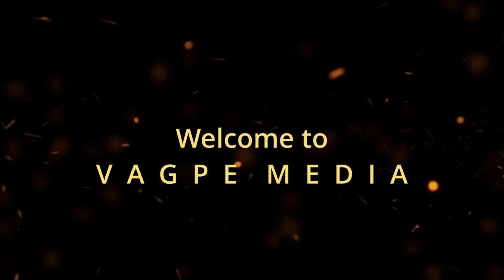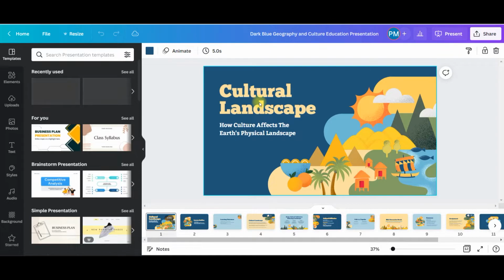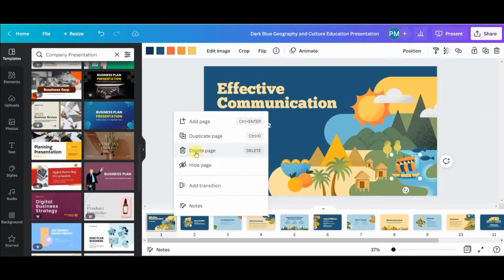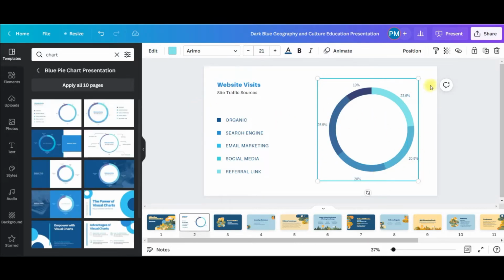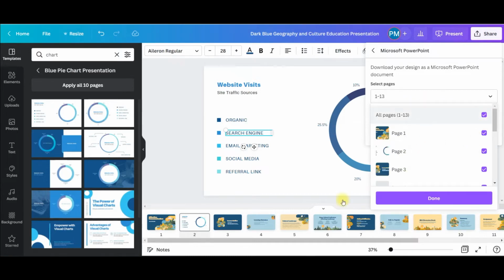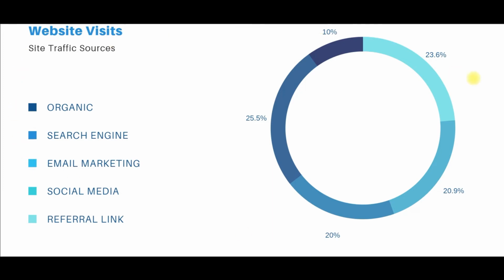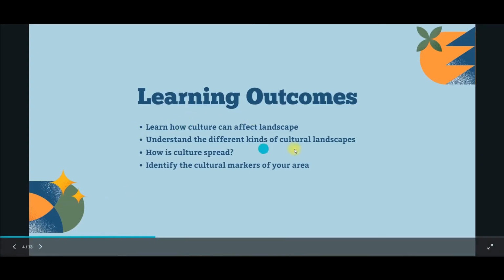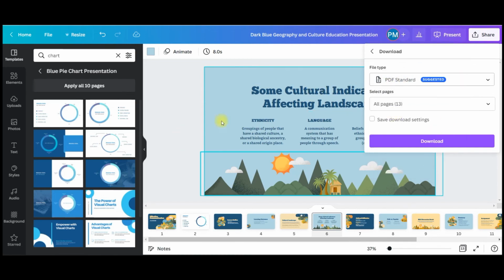CANVA PRESENTATION Tutorial: How To Make Presentation for FREE (for BEGINNERS)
Today let's learn CANVA PRESENTATION Tutorial. In this video, I'm going to show you a simple presentation tutorial (step-by-step tutorial) on how To Make a Presentation for FREE in Canva. A beginner can learn this technique very easily.

The best way to get notifications and communicate with me is to join my Facebook and Whatsapp groups. The links are given below:

One thing is to create a presentation, and the other is delivering it to your audience: learn how to give, share, download and even record your presentations in a professional and entertaining way, so that your target public has a great experience while watching your presentation. Super useful for everyone, especially for teachers, students, businesses, and conferences.

This presentation tutorial will work for you if you're a teacher, student, small business owner, employee, or employer (pretty much anyone) and it is seriously so simple. You don't need to bother learning how to use PowerPoint, because they have a pre-made presentation template inside of Canva for anything you could think of!

Canva is such a graphic design platform that allows you to easily create invitations, business cards, flyers, lesson plans, Zoom backgrounds, and more using professionally designed templates. Canva can be used by teachers to generate posters, guidance, and projects, but it can also be accessed by students for tasks. However, I highly recommend you use Canva Pro. The reasons, why I am recommending Canva Pro, have been fairly described in the video.

WHO I AM:
Greetings from Poulami. Here I am with more than 11 years of corporate experience across various industries, multinational chains, and companies. I left my job after I was gifted with my little princess in 2018. I have been nourishing my passion for Graphic Design since my college days and only after my daughter was born, did I get an opportunity to get completely involved in my passion. Therefore I created this channel where I learn constantly and try to share my learning with my incredible audience. It is indeed an extraordinary and ever-fulfilling journey for me post-corporate life that I could touch people's lives by adding meaning and value and in turn helping them in their respective journeys through graphic designing and video editing.

-Poulami